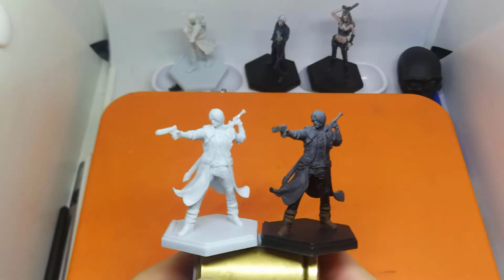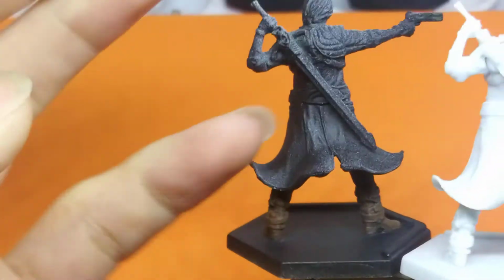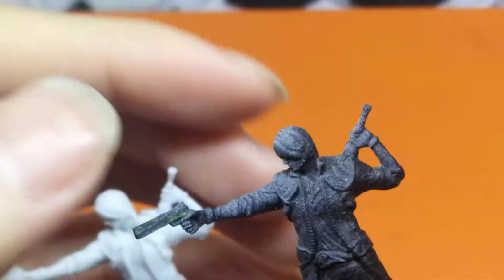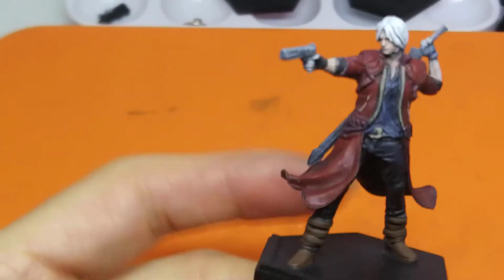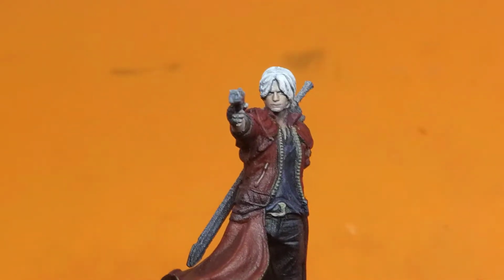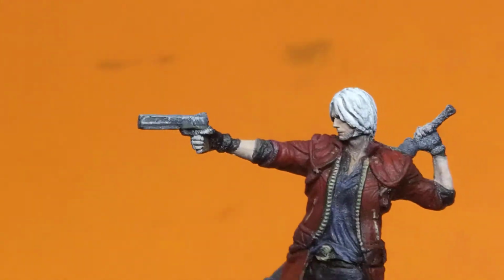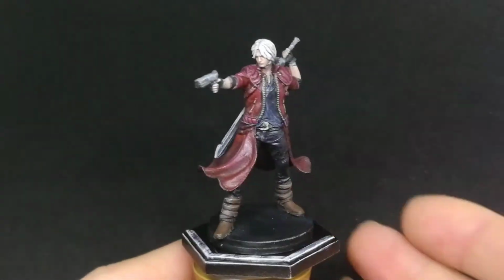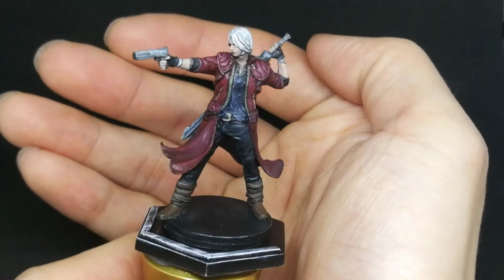Steamforged Games-Devil May Cry™: The Bloody Palace Dante Painting Process